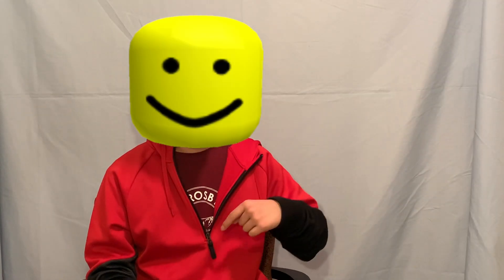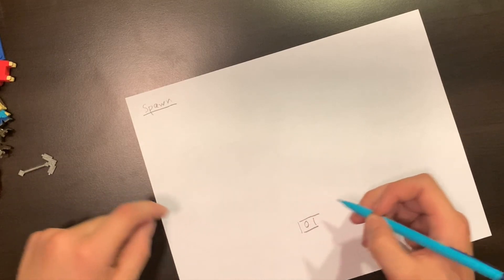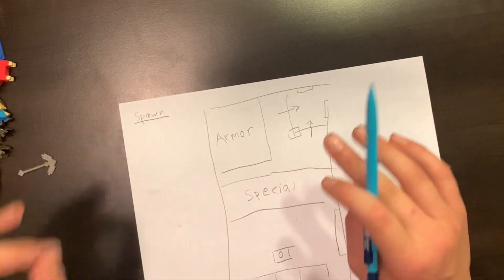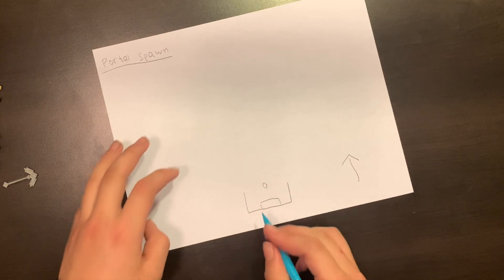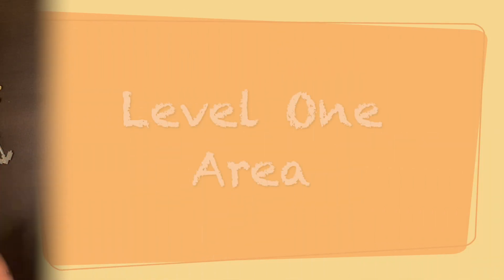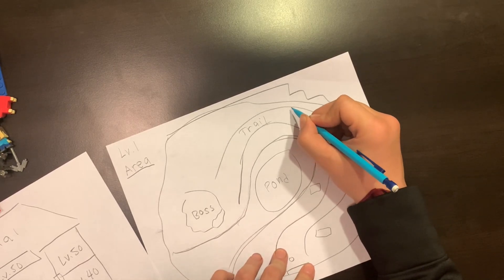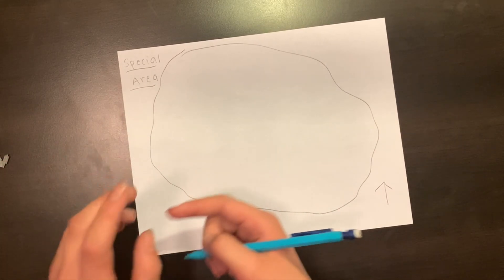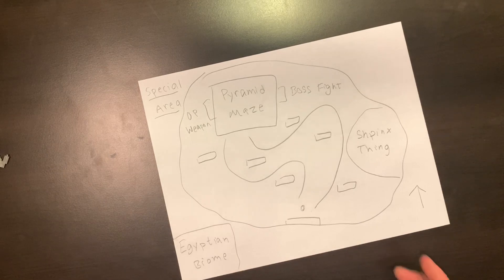How to Make a Roblox RPG | Step 1: Designing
In this video, I will show you how to make a Roblox RPG.